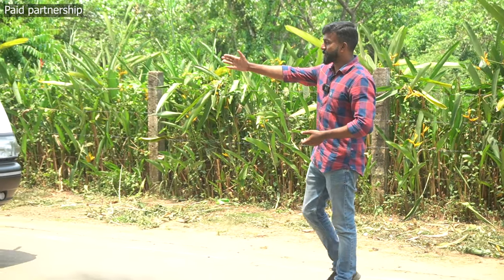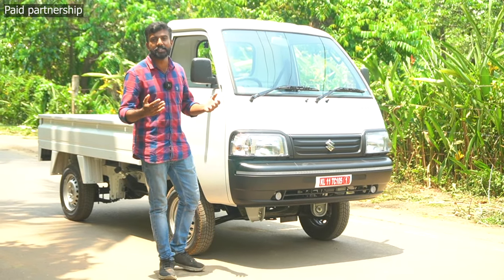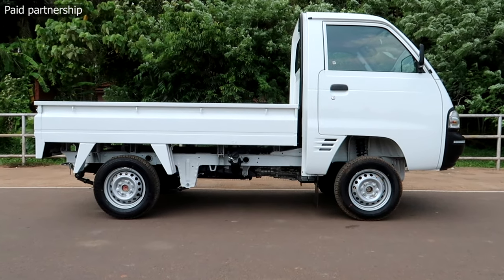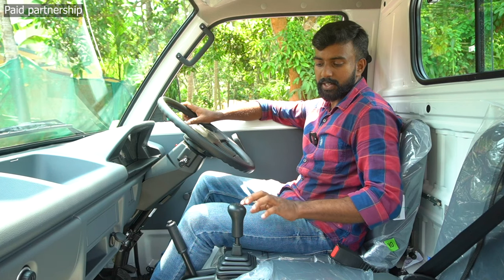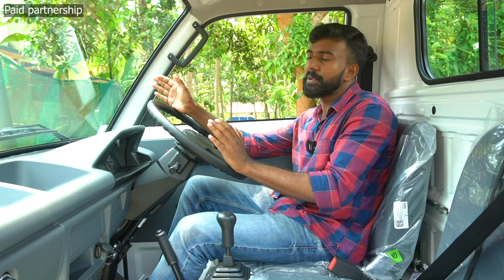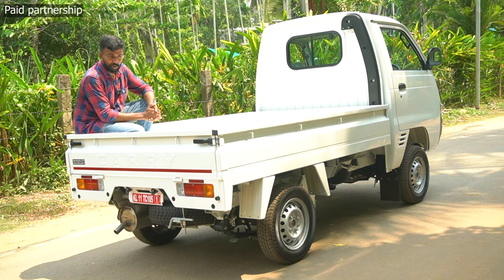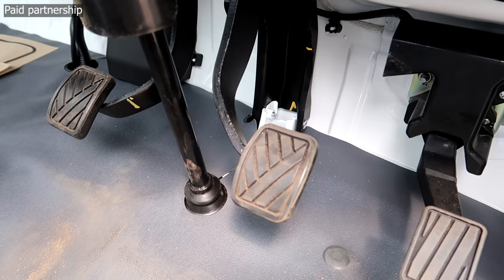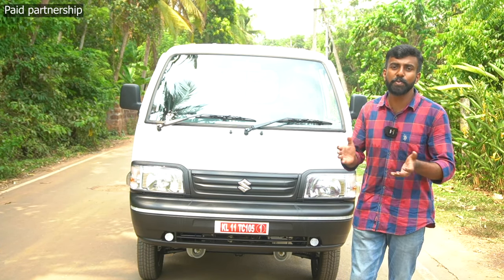Is the New Maruti Suzuki Super Carry Worth the Investment? A Comprehensive Review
Description: Looking for a tough and reliable mini-truck for your small business or personal use? Check out our review of the Maruti Suzuki New Super Carry, which comes power-packed with a Super powerful 1.2L Engine with improved gradeability, super mileage, super safety and many more features. durability, and impressive cargo capacity. Watch our video to learn more about this versatile vehicle and why it's perfect for your needs.

Team Tech